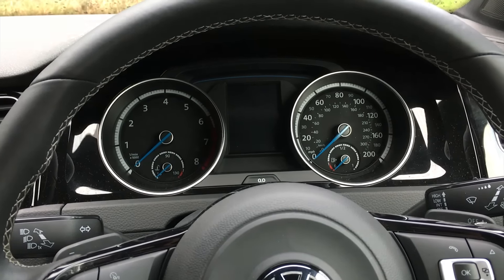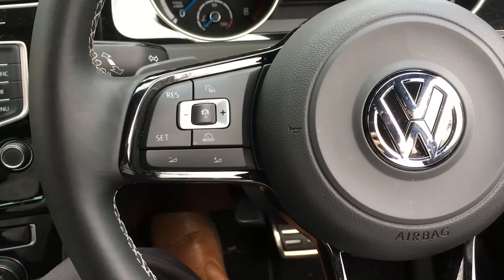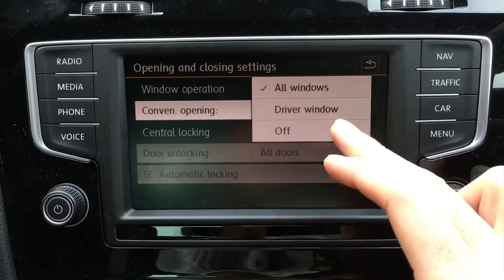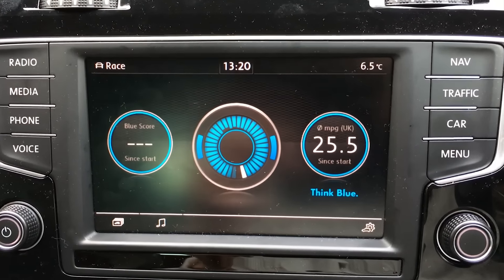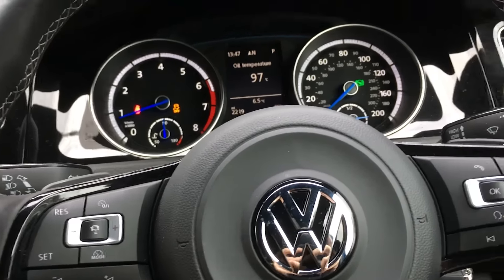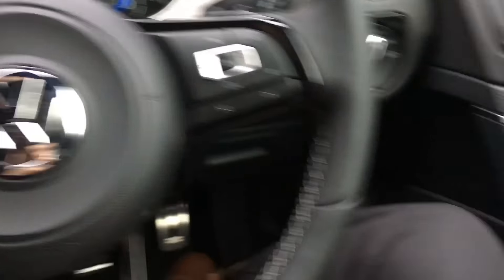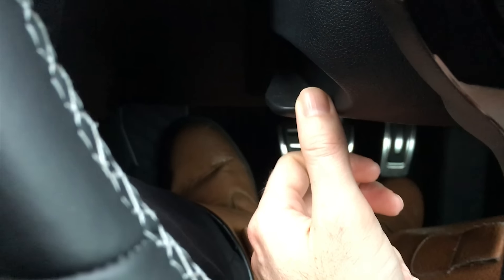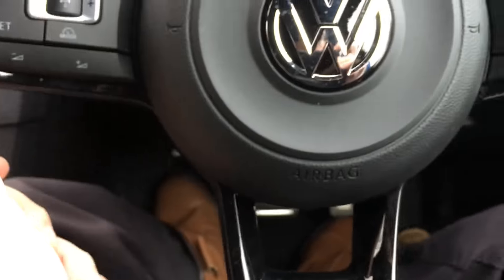2016 VW MK7 Golf R DSG - more tips and tricks!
A follow on from my last video going over features of my 2016 Volkswagen  Golf R DSG